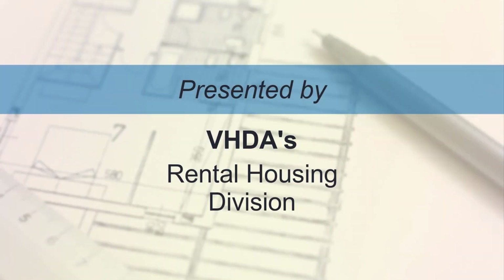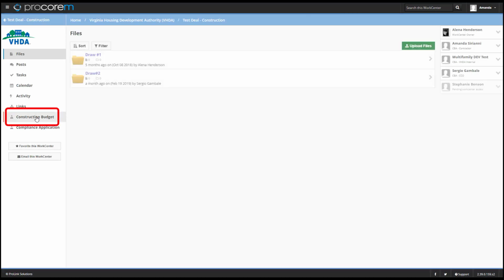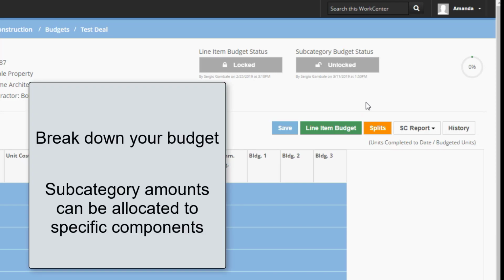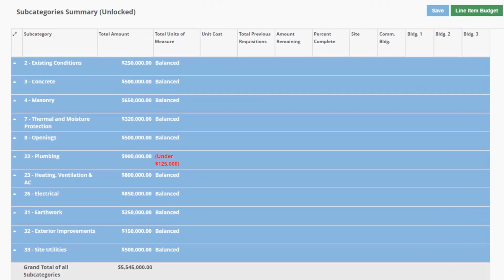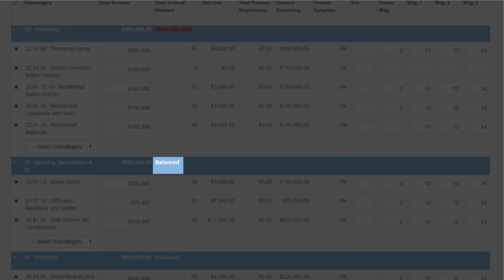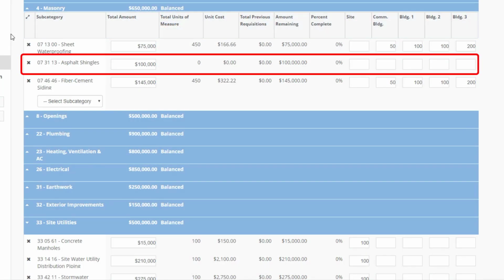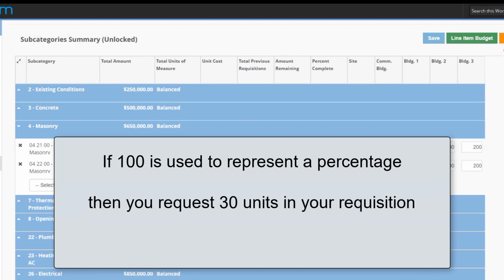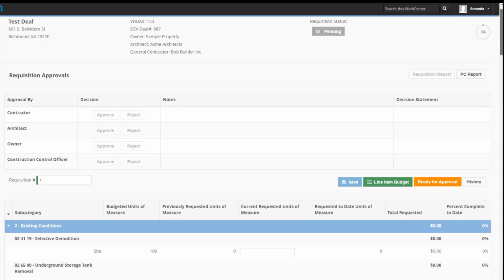Creating a Subcategory Budget in CBA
VHDA’s Rental Housing division is excited to introduce a new contractor’s requisition tool called the Construction Budget Application (or CBA). This video will demonstrate how to create your subcategory budget and add splits.